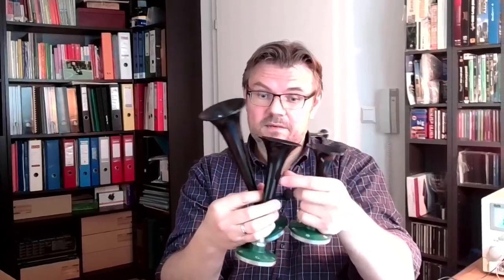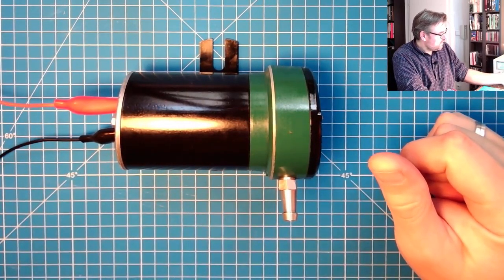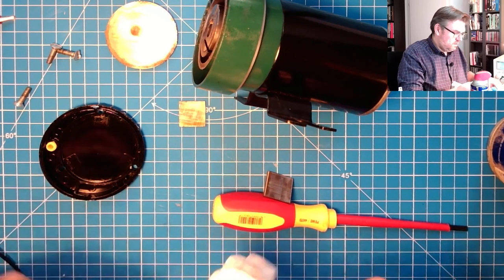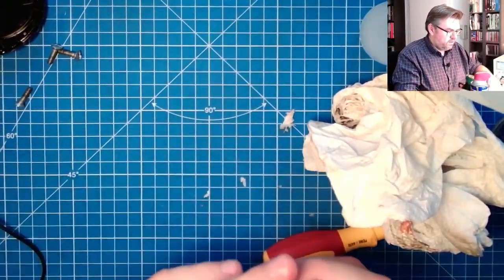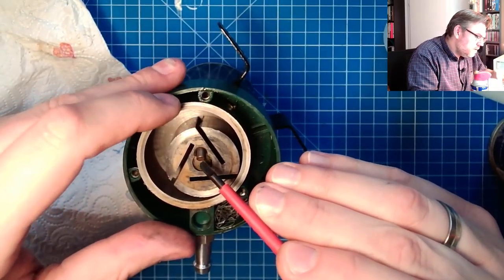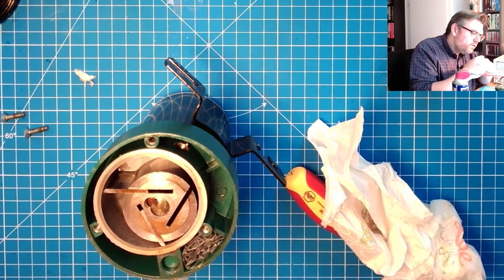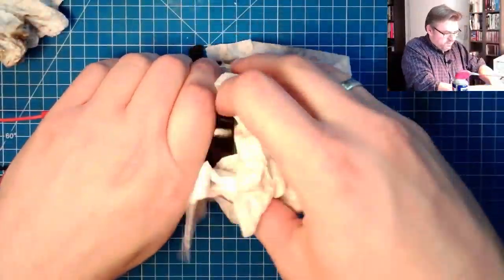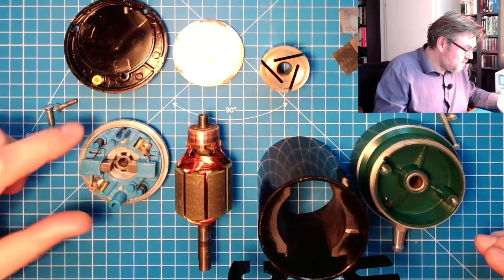Pneumatics 06a: Compressor - An Application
This is an application example of a compressor. A little compressor for a air-operated horn is dismantled in this video.